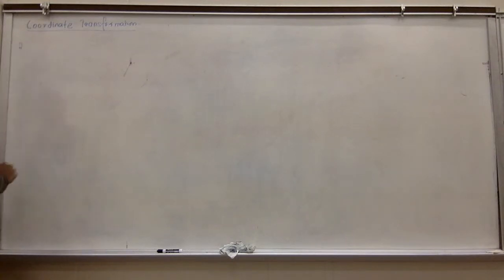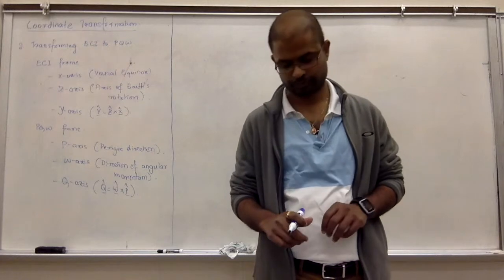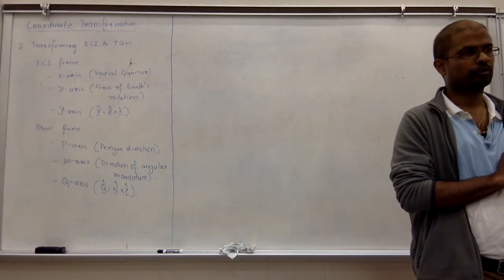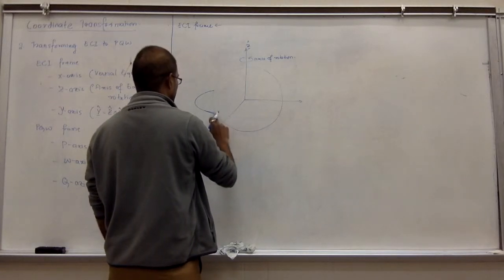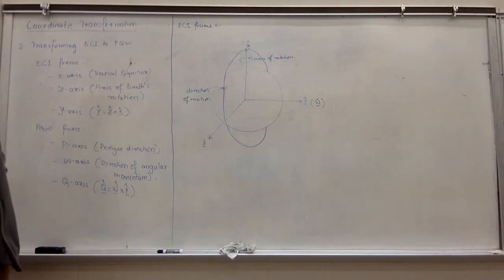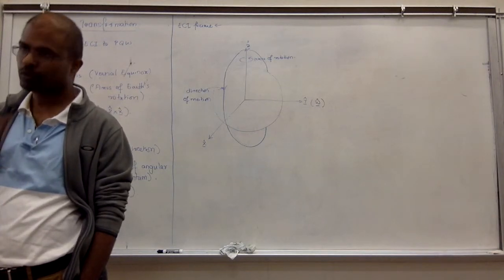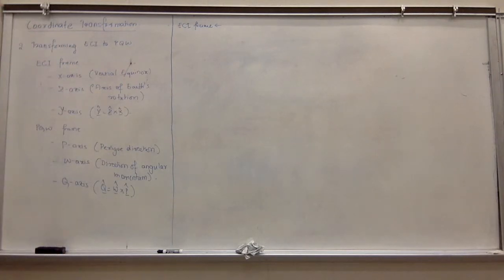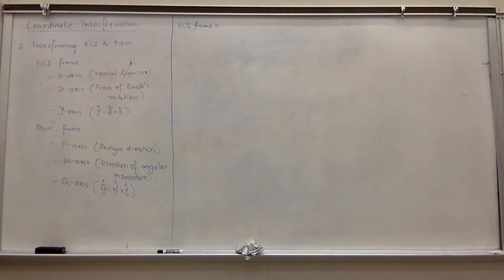This video is about 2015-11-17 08:41:44